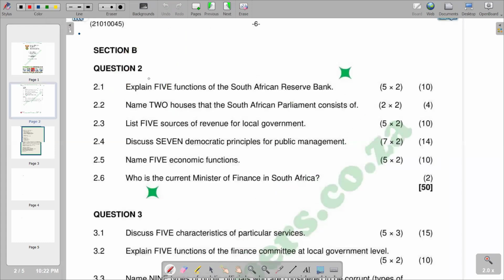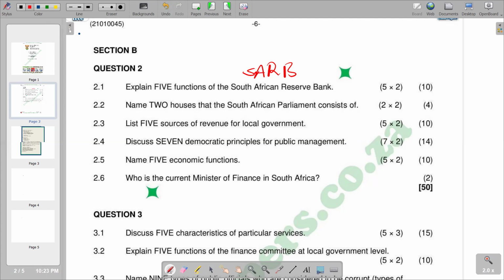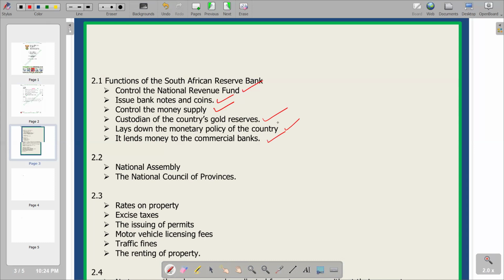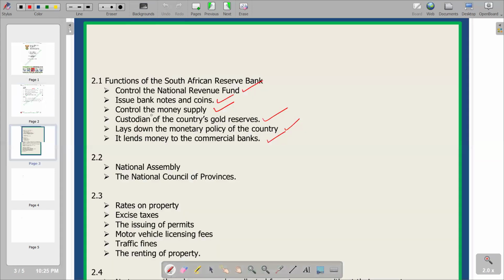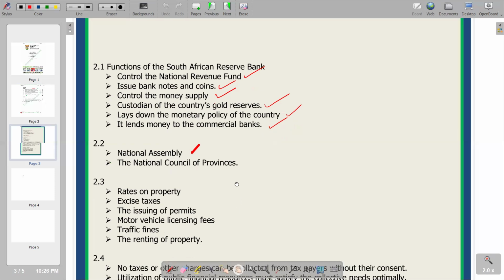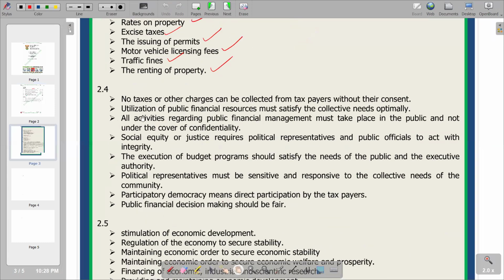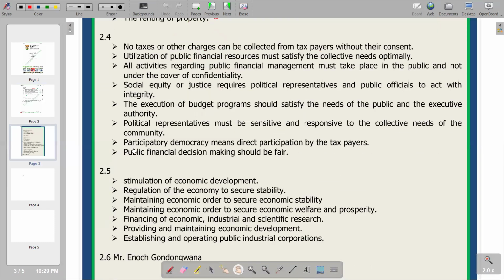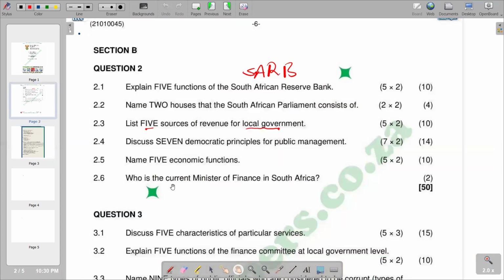PUBLIC FINANCE N5 NOVEMBER 2024 GOVERNMENT REVENUE